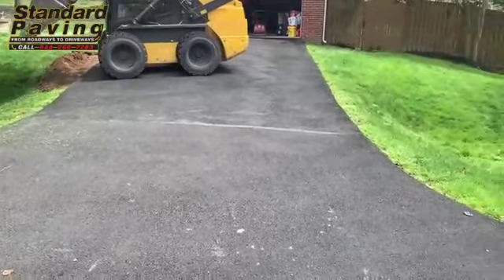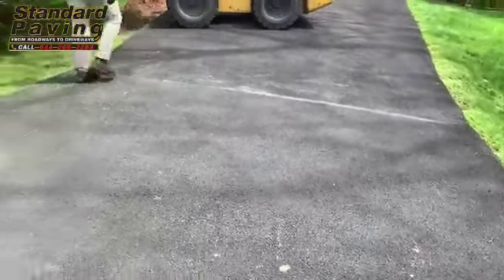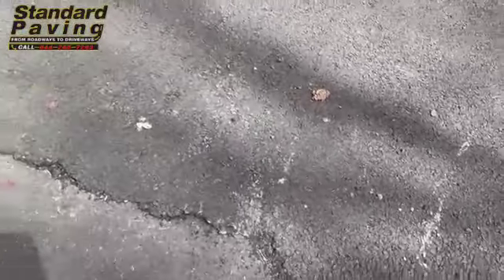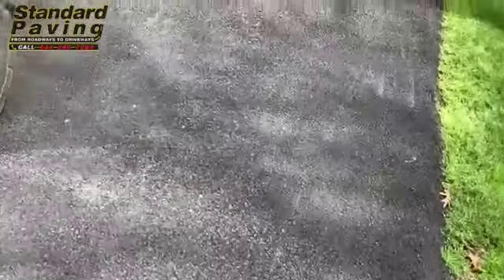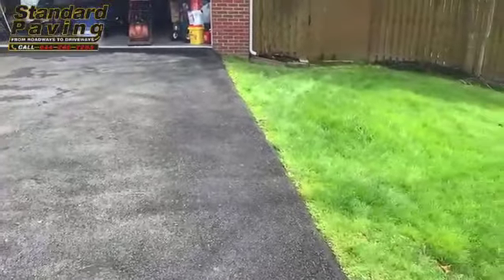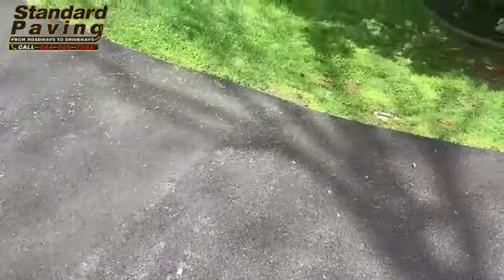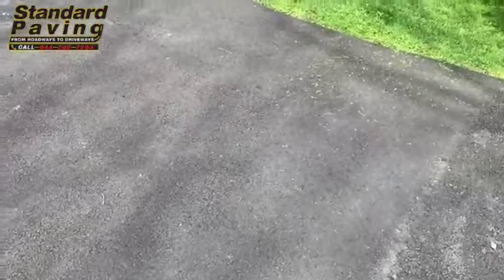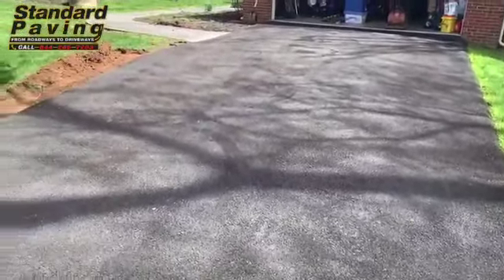Replacing a 3 month old asphalt driveway in Fairfax Station (Part 1)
Replacing a 3 month old asphalt driveway in Fairfax Station that was installed incorrectly by a fly by night paving contractor (Part 1)